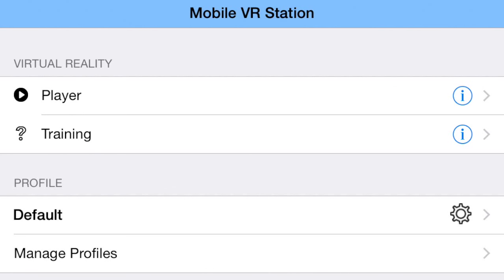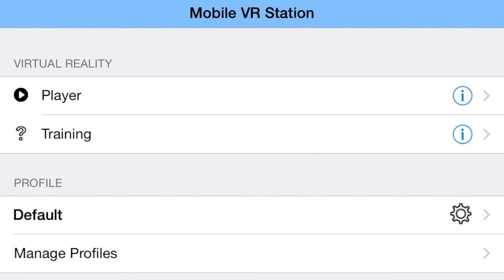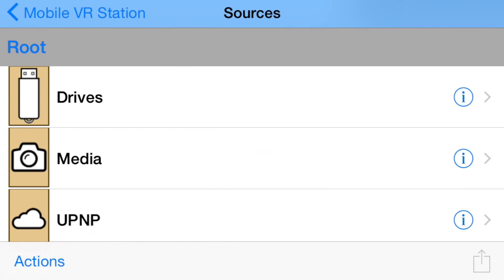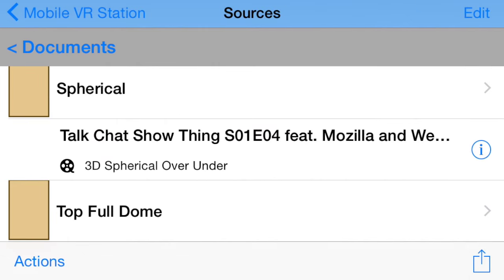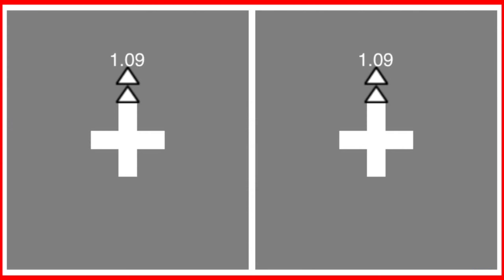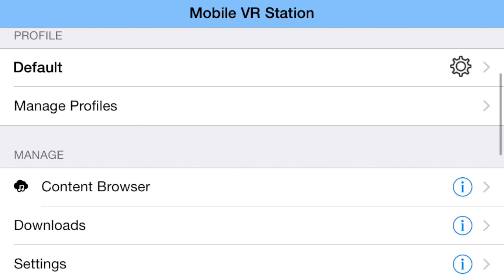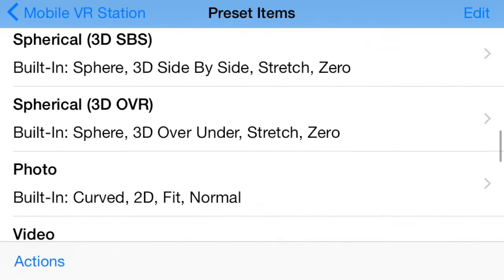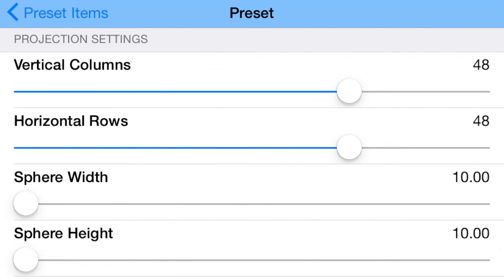How to setup and play 3D 360 Videos with Mobile VR Station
How to play 3D 360, Spherical, content with Mobile VR Station.

1) Tap Content Browser, Drives, Documents
2) Find your content, and tap the (i) icon next to it.
3) Tap Edit
4) In this window tap on Playback Type.
5) Select 3D Spherical OVR
6) Tap Save
7) At this point, your good to go, just tap the row and watch your content.

The 3D 360 clip being shown is "eleVR Talk Chat Show Thing – S01E04"